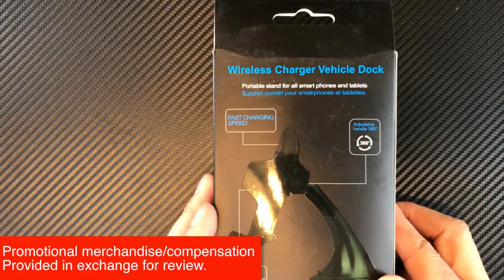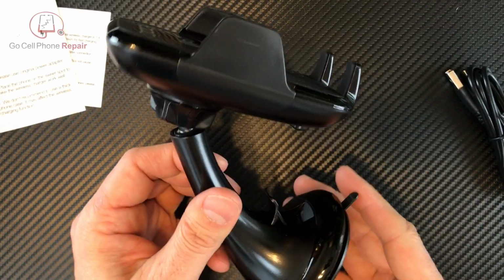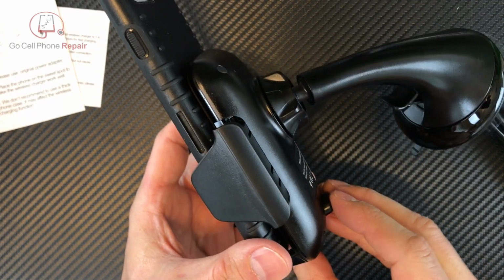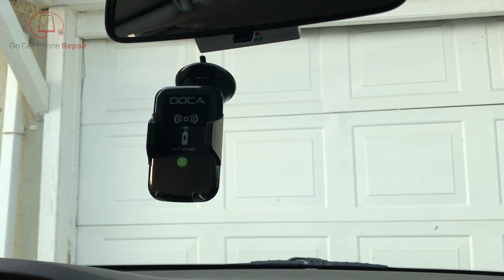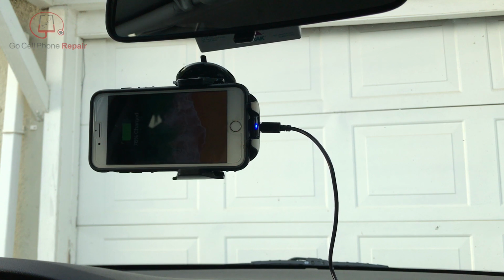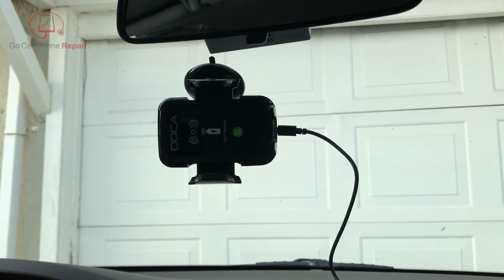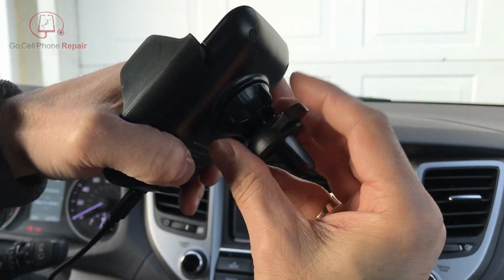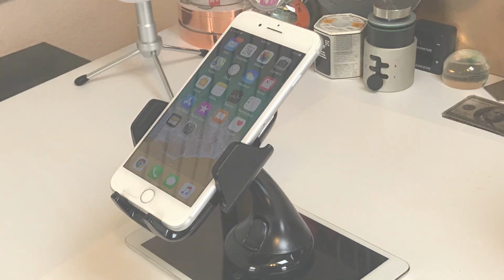DOCA Wireless Charger Vehicle Dock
This is a phone holder for your vehicle that will allow wireless Qi charging.

This charger worked with my iPhone 8 Plus even when I had a case on it. Fast charging is supported on select models. Details at the end of the video. If the next iOS update makes fast charging possible I will post an update here.